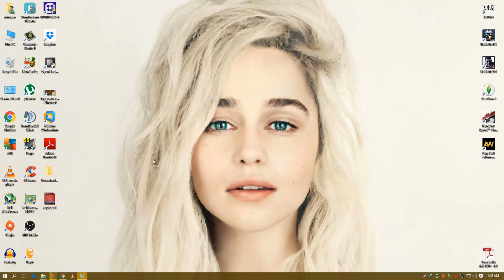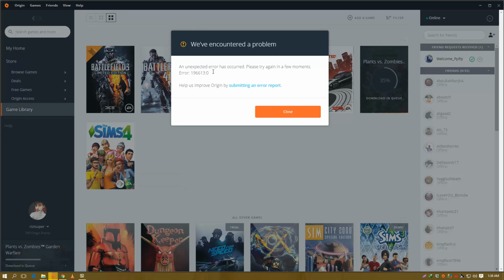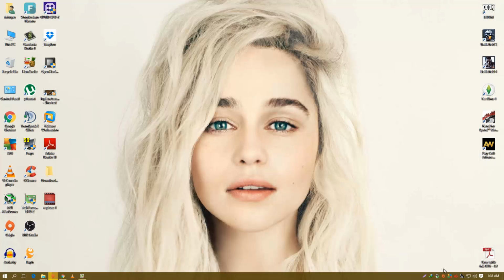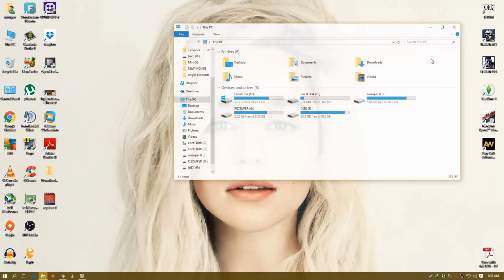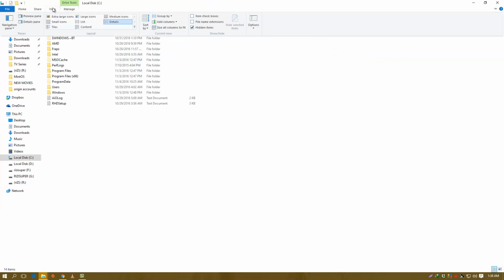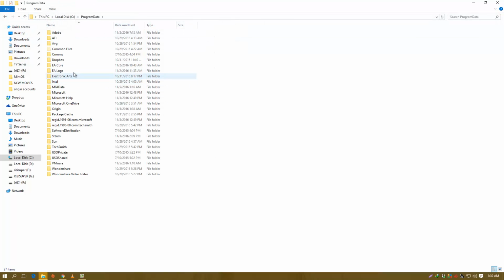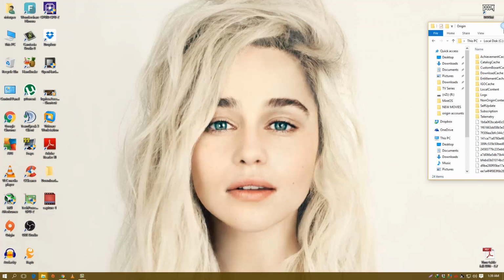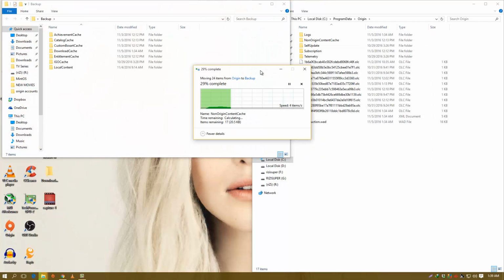[Fix] Origin 196613:0 "We've encountered a problem"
Having issues while downloading or updating your Origin games? Getting error of 196613:0 We've encountered a problem? Watch this video! :D thanks! xD